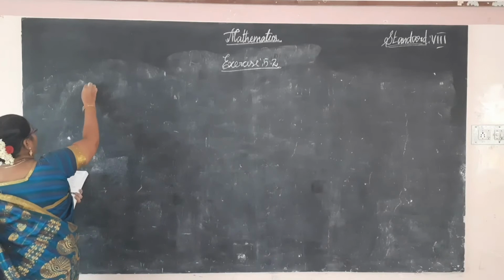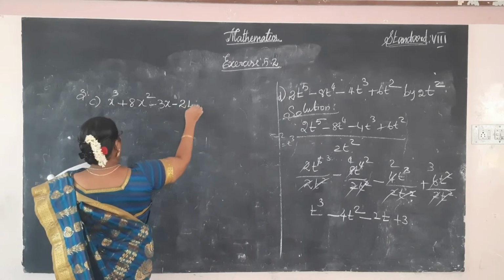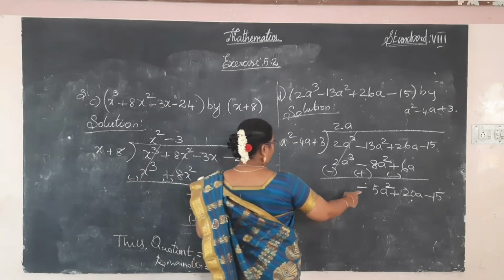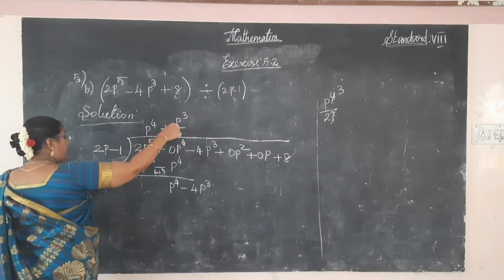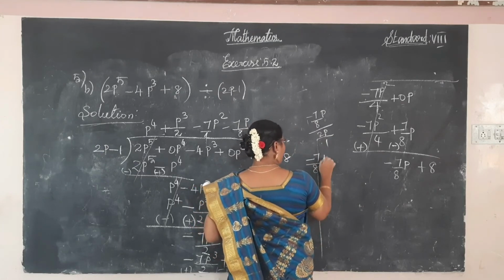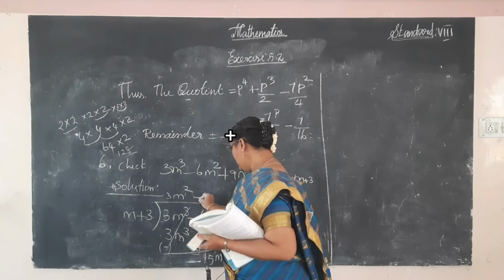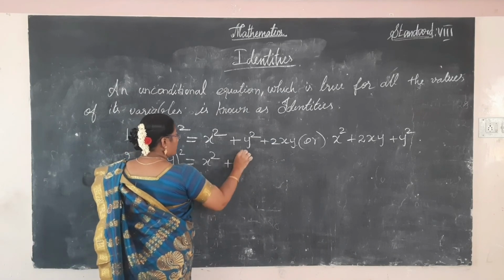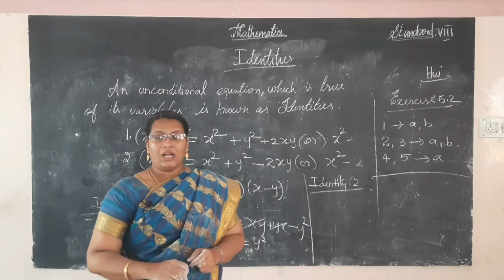VIII – MATHEMATICS-Day -32- Unit:5-Exercise 5.2 and Identities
Curriculum: MATHSPARK
Syllabus:CBSE
Class :  VIII
Subject: MATHEMATICS
Topic: Unit:5-Exercise 5.2 and Identities

Tirunelveli-627011
Phone no- 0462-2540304 / 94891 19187